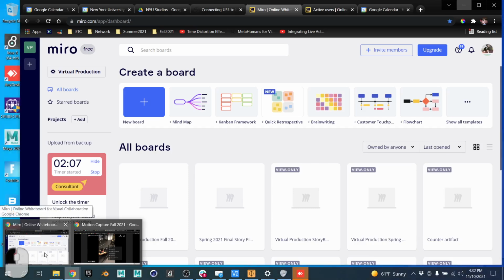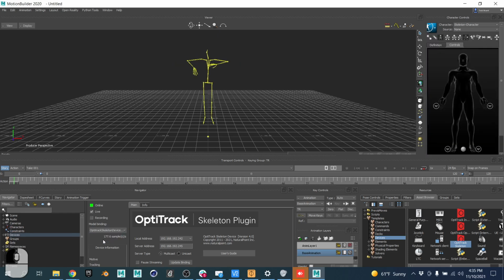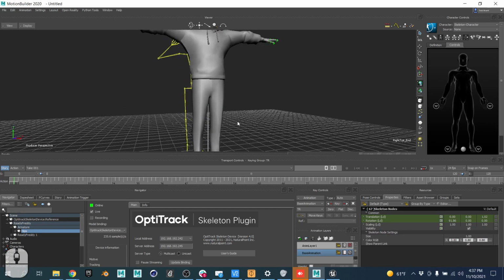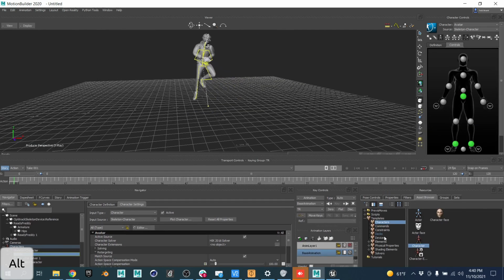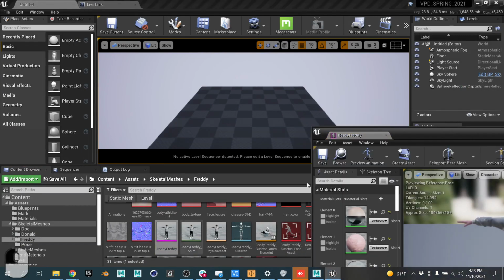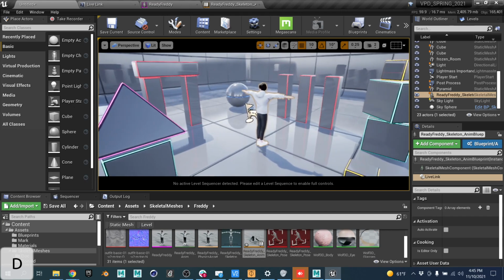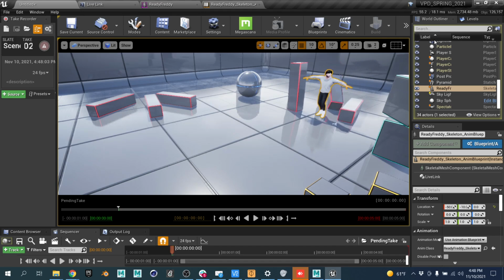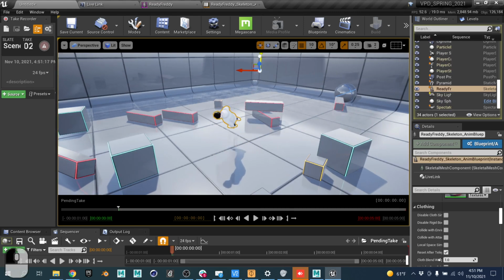VPD Fall 2021 Week 10 - Live Motion Capture Optitrack to UE4